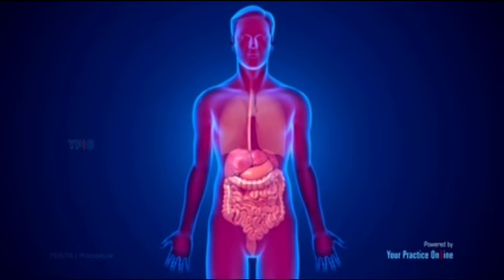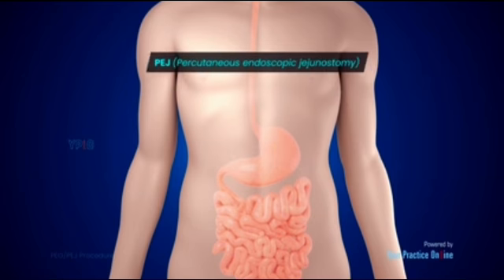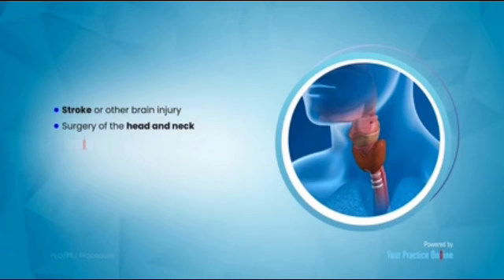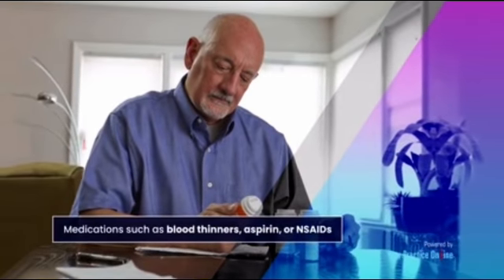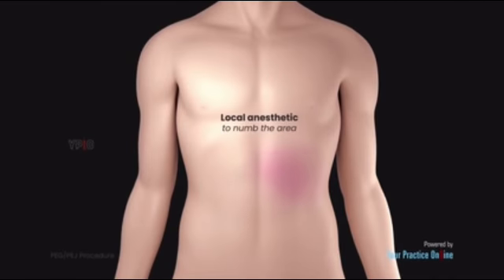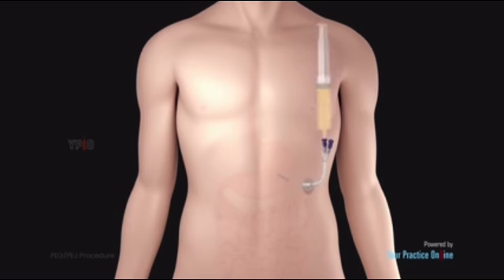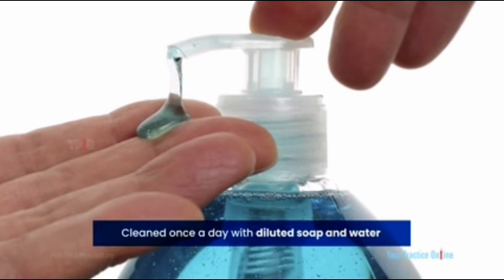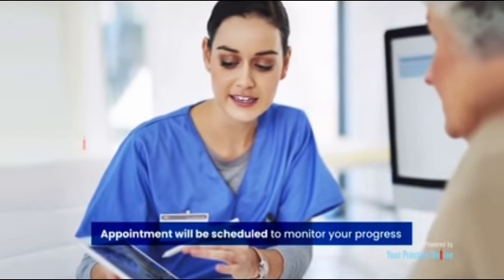Percutaneous Endoscopic Gastrostomy (PEG), Tube Jejunostomy, Tube Gastrostomy for Long Term Feeding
PEG/PEJ Procedure
When a medical condition interferes with the body receiving the nutrients it requires, your physician may recommend a PEG or a PEJ tube procedure to deliver the necessary nourishment.

The two procedures vary only from the point of tube placement. A PEG (percutaneous endoscopic gastrostomy) is a surgical technique for inserting a gastrostomy tube in the stomach. The word percutaneous refers to “through the skin,” and an endoscope is utilized to help place the PEG tube correctly. A PEJ (percutaneous endoscopic jejunostomy) procedure is similar to the PEG procedure, except that the tube is placed into the intestine (jejunum) instead of the stomach. A PEJ is considered long-term, difficult to maintain, and utilized less frequently than a PEG tube.

Indications

PEG tubes and PEJ tubes are feeding tubes that are indicated when you are unable to eat or drink as a result of conditions such as:

Stroke or other brain injurySurgery of the head and neckUpper gastrointestinal tract neoplasmDysphagia or difficulty swallowingOropharyngeal and esophageal problems

Preparation

Preparation for the PEG or PEJ procedure may involve the following steps:

A thorough history and physical examinationRoutine blood work and imagingInforming your doctor of any conditions you have such as diabetes, a heart or lung condition, bleeding risk, or allergies to medications or anesthesiaInforming your doctor of any medications or supplements you are takingRefraining from medications such as blood thinners, aspirin, or NSAIDs, if indicatedRefraining from solids or liquids at least 8 hours prior to the procedureArranging for someone to drive you home after the procedure

Surgical procedure

A PEG or PEJ procedure may involve the following steps:

You will generally receive intravenous (IV) antibiotics and anesthesia. The anesthesia ensures that you remain numb and calm during the procedure, whereas the antibiotics prevent infection.A local anesthetic injection may also be given to numb the area where your surgeon makes the incision.A small incision is made on the abdomen, and a long, flexible instrument with a light and a camera at the end called an endoscope is used to guide the feeding tube through the incision. Endoscopy enables your physician to see the inside of your stomach and intestine.A PEG is a feeding tube that is placed into your stomach, whereas a PEJ tube is placed in your jejunum (the second part of your small intestine).PEG tubes allow nutrition, fluids and/or medications to be given directly into the stomach, bypassing the mouth and esophagus, whereas a PEJ tube allows nutrition, fluids and/or medications to be given directly into the jejunum bypassing the mouth, esophagus, and stomach.Finally, the scope and instruments are withdrawn, and the incision is closed with a small bandage.

Postoperative care

A postoperative dressing will be placed over the tube site insertion. This dressing will be removed within a day or two after the procedure. The PEG or PEJ tube site should be cleaned once a day with diluted soap and water. Between cleanings, the site should be kept dry. Usually, no special dressing or covering is needed. After the area around your feeding tube heals, you will meet with a dietitian who will explain how to use the feeding tube. Feedings will start slowly with clear liquids and be advanced accordingly. You may notice pain and drainage from the incision site or cramping from gas buildup in your digestive system. Medications are provided as needed to address these. A follow-up appointment will be scheduled to monitor your progress.

Risks and complications of a PEG or PEJ tube insertion include:

InfectionPainAspirationTube dislodgementBleeding and perforationLeakage around the tube

Summary

A PEG or PEJ tube procedure is a safe and effective method of feeding and providing nutritional support for patients having problems with their gastrointestinal system. The entire procedure takes about 30 minutes, and you may return home the same day or the next morning. The feeding tube requires regular cleaning and drying between cleanings. Contact your health care provider for any questions regarding the maintenance and performance of your PEG or PEJ tube.

SOURCE: Schwartz’s Principles of Surgery, 11th edition; YPO Patient Education
🎥 Video credits to YPO Patient Education